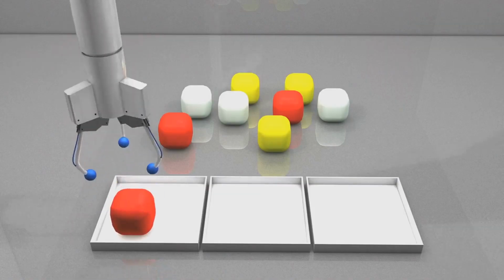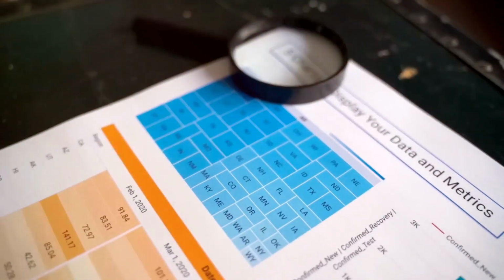Level Up Your Machine Learning: Model Evaluation Tips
Want to know if your awesome ML model actually works?  This video is your guide to evaluation metrics!  We'll explore how to assess Supervised, Unsupervised, Semi-supervised, and Reinforcement Learning models.   Learn key metrics like Accuracy, Precision, Recall, F1-Score, and more!  Plus, discover bonus visualization tips for even deeper insights.

Machine Learning Model Evaluation, Supervised Learning, Unsupervised Learning, Reinforcement Learning, Accuracy, Precision, Recall, F1-Score

By the end of this video, you'll be able to:

Choose the right evaluation metrics for your machine learning problem.
Understand how well your model is performing.
Gain confidence in deploying your models in the real world!
This video is perfect for:
Beginner and intermediate machine learning enthusiasts
Anyone who wants to get the most out of their ML models
Chapters:
00:00:00 The Crucial Role of Model Evaluation
00:01:28 Measuring Predictive Accuracy
00:04:17 Precision, Recall, and the F1-Score
00:06:39 Evaluating Similarity and Overlap
00:07:13 Navigating the World of Unlabeled Data
00:07:38 Quantifying Cluster Cohesion and Separation
00:08:10 Maximizing Rewards in Dynamic Environments
00:08:42 Confusion Matrices and Beyond
00:09:23 A Contextual Decision
00:09:59 The Never-Ending Quest for Model Improvement
Machine Learning
Model Evaluation
Supervised Learning
Unsupervised Learning
Semi-supervised Learning
Reinforcement Learning
Accuracy
Precision
Recall
F1-Score
Machine Learning Metrics
AI
Join us as at VLab Solutions as we unleash the Power Within Optimizing ML Models  This video is perfect for anyone curious about AI, machine learning, and how technology is shaping our world.